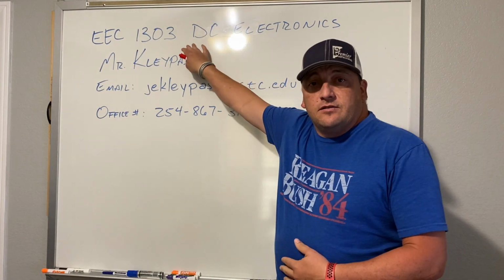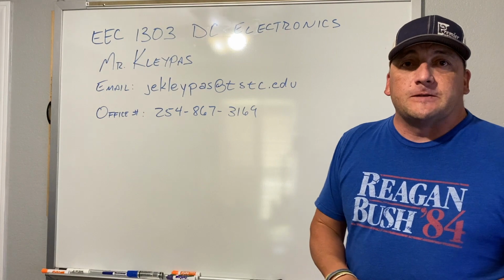DC Day 1 Video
This video is about DC Day 1 Video